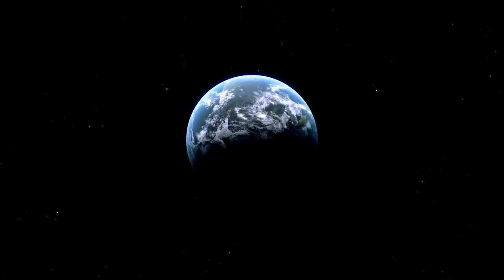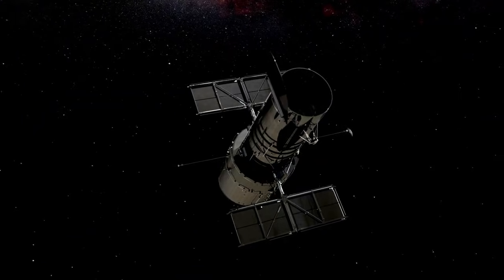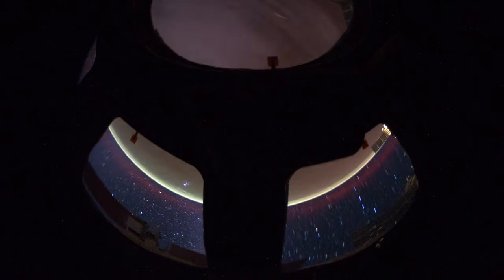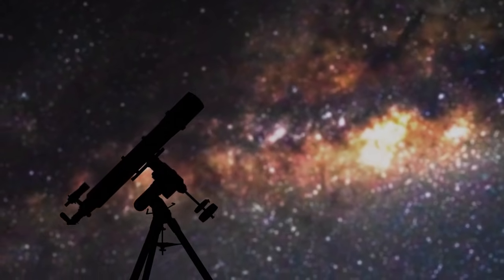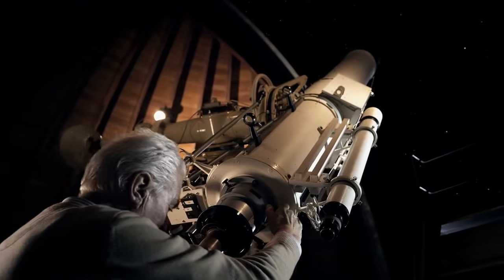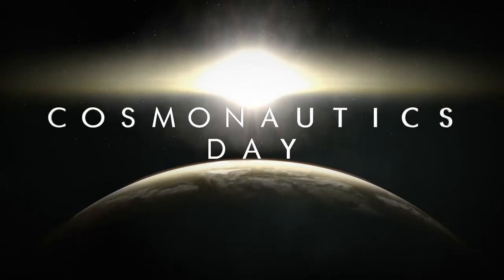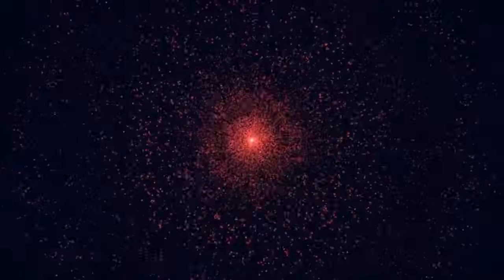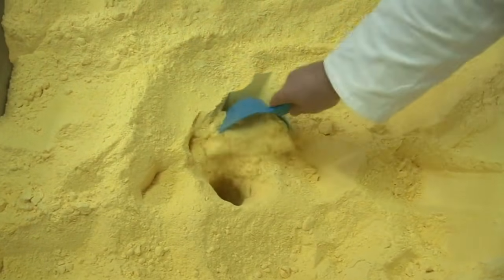James Webb Telescope Shows TOTAL NIGHTMARE On Proxima B